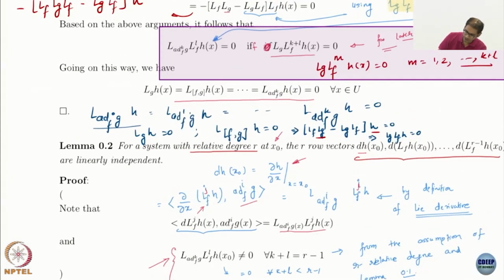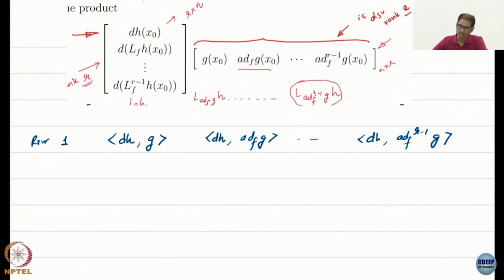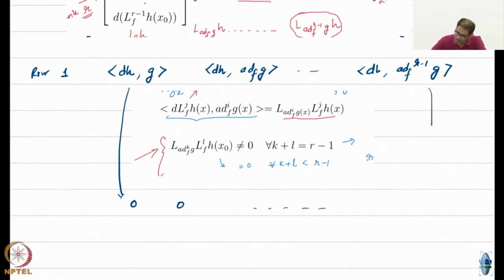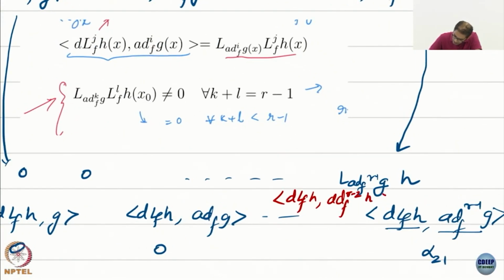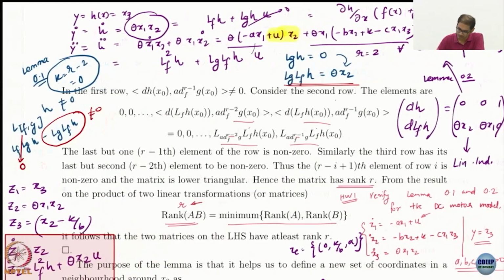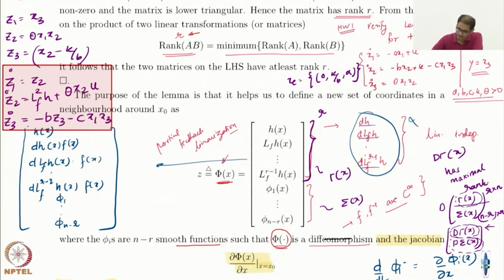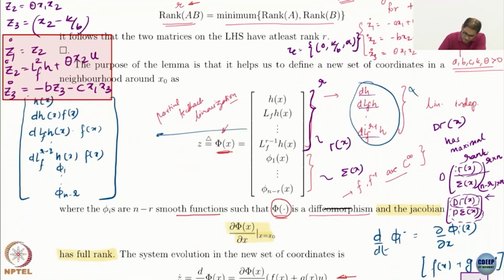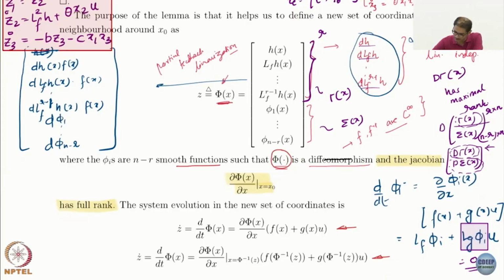Lec51: Feedback Linearization: Part 3